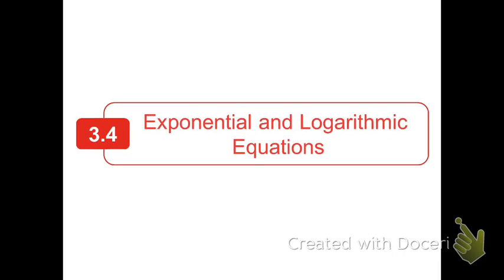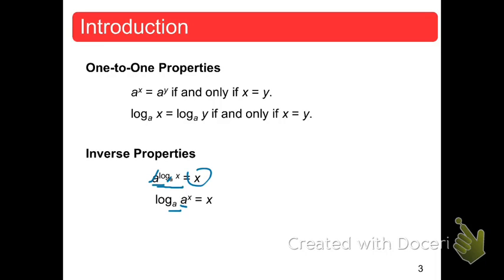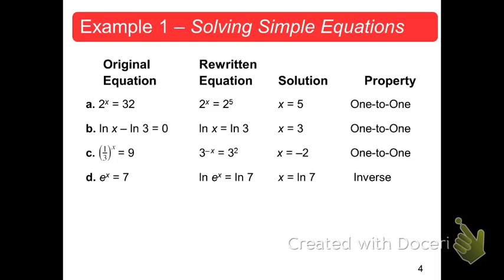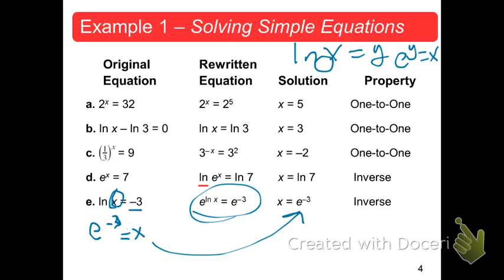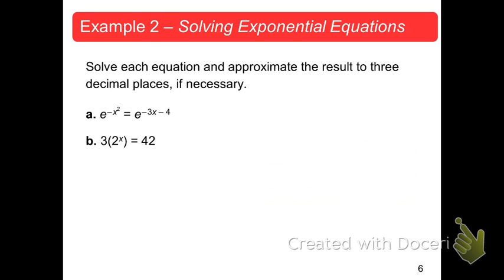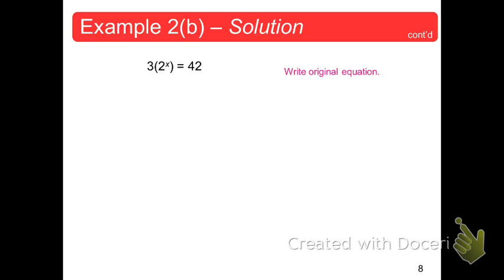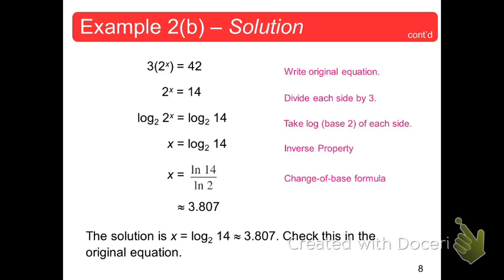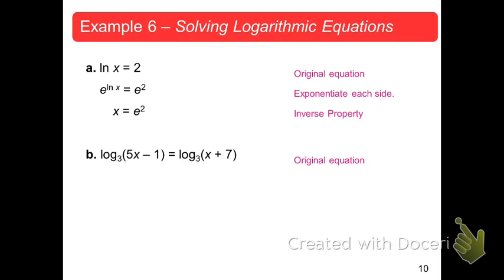M120 Section 3.4 Part 1